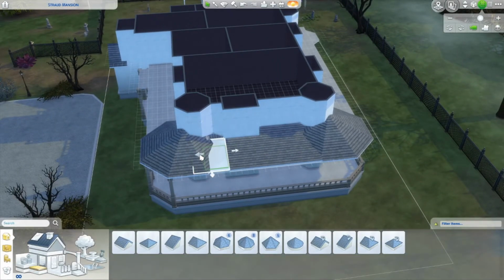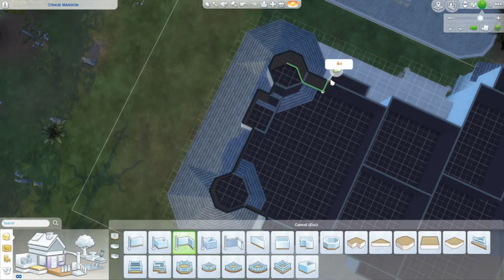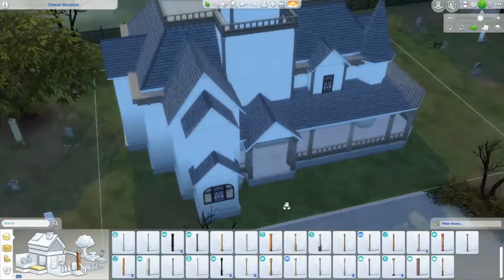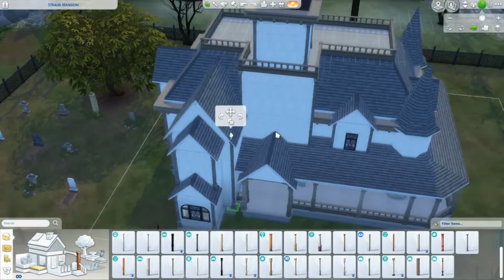Haunted Hill || Sims 4 Spark'd Build Challenge! (Spooky Destination Wedding Venue)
The Sims 4 is rated T for Teens, meaning ages 13 and up. This content is not intended for anyone under the age of 13.